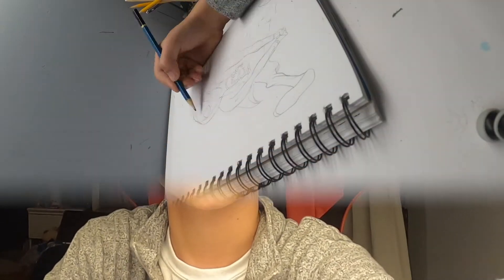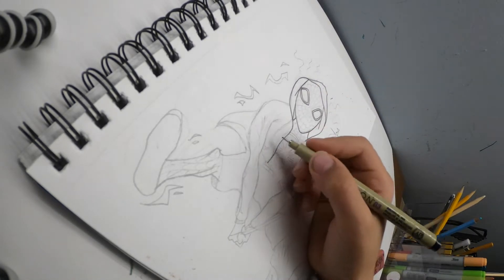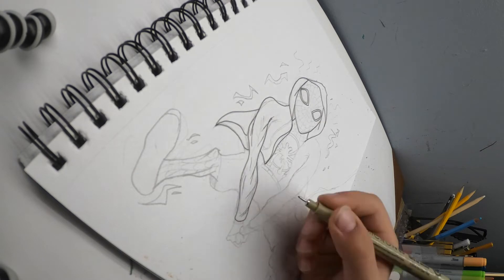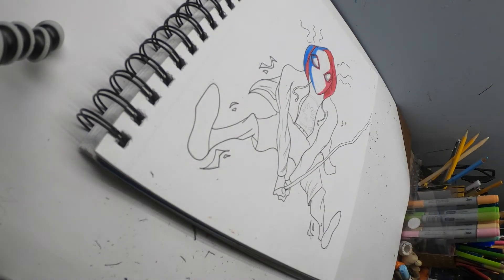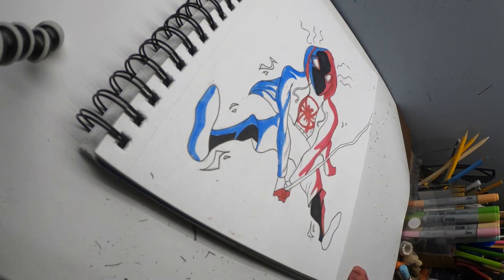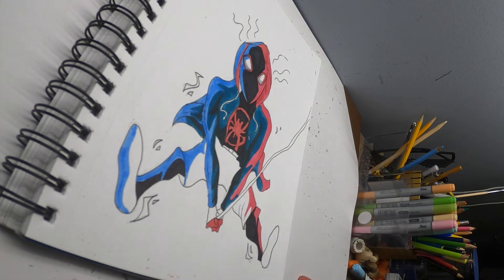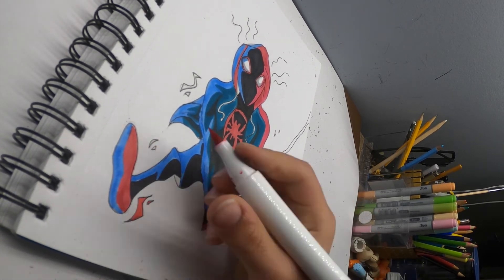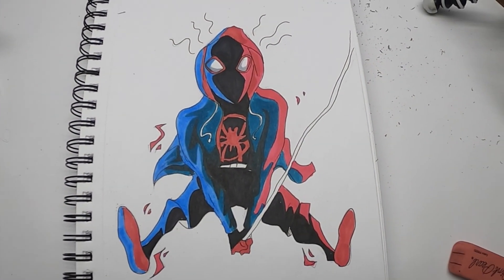ART EXPERIMENTS series | episode 1 Light experimental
My first episode of this new series!